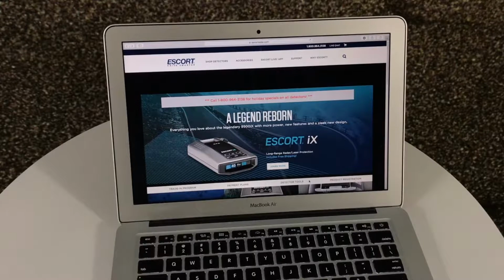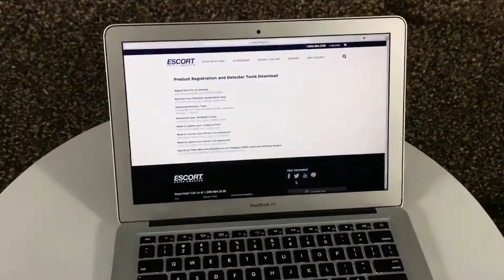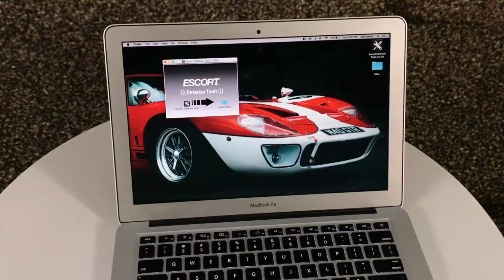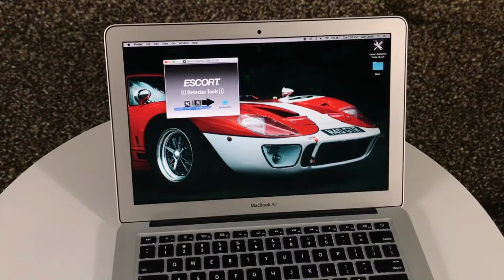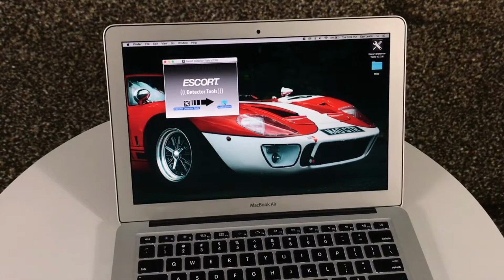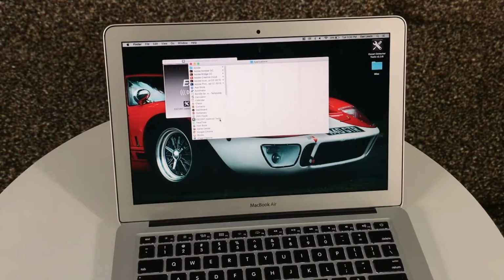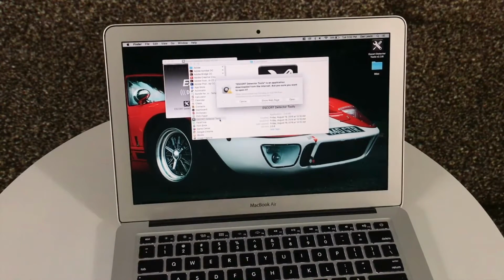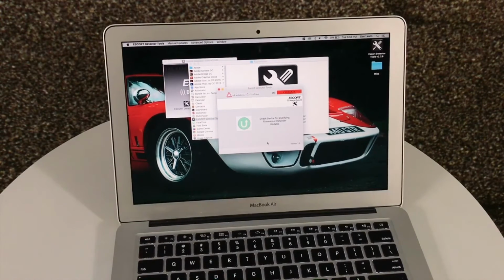ESCORT Radar Tutorial: Installing Detector Tools on MacOS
Quick tips video: How to download and install Detector Tools on a Macbook or Macbook Air